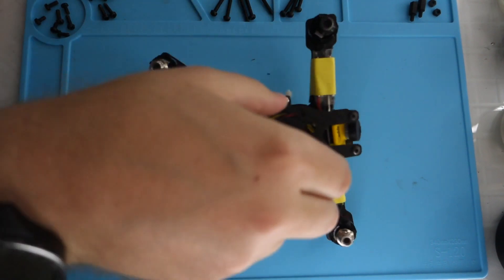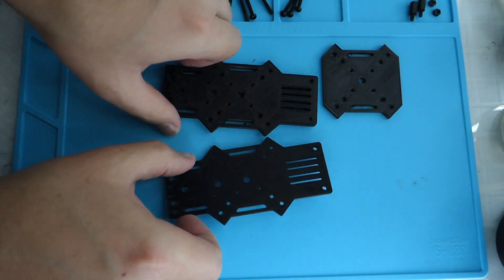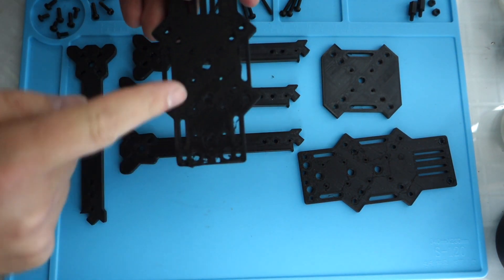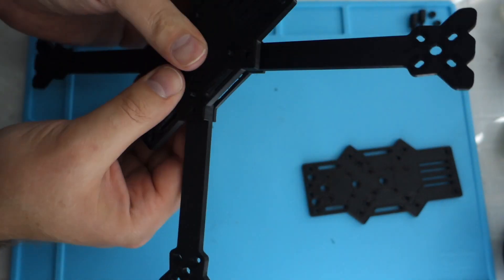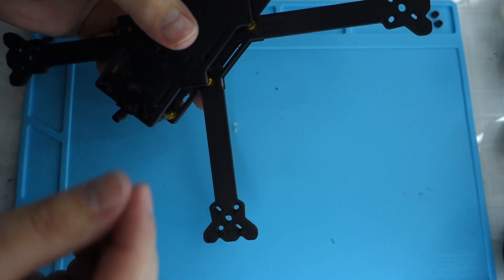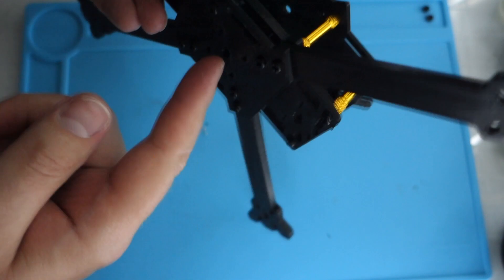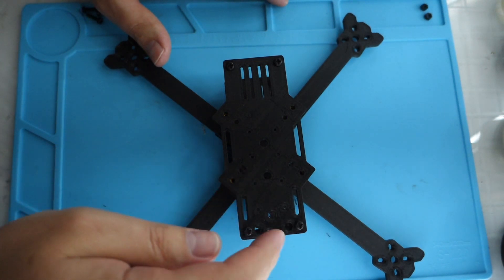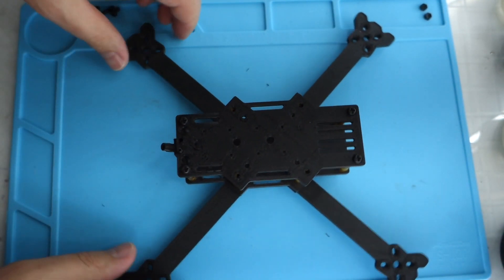3D Printed - 5 Inch Frame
It's been a while since I've done a video.  The main reason being the weather and the fact that my 4 inch quad was doing the roll of death.

Since I picked up a 3D printer over the holidays, I thought I'd give my hand a try at creating some custom 3D printer quadcopter frames.  Overall I am pretty happy with how they turned out!

3D Printer:
Ender 3

3D Filament that I've been using:

Coming Up:
Two additional frames that I think are a step up from this one.  The video was getting too long so I thought best to cut it into another video.  The next ones are a 3/4 inch and a 3 inch cinewhoop.

I really appreciate all the support from such a supportive community!

Please let me know your thoughts on the video or the content of the video.

Happy Flying!